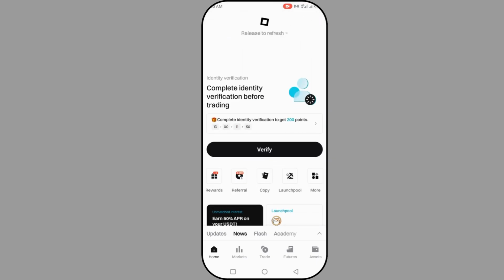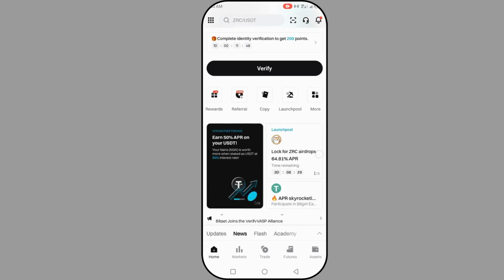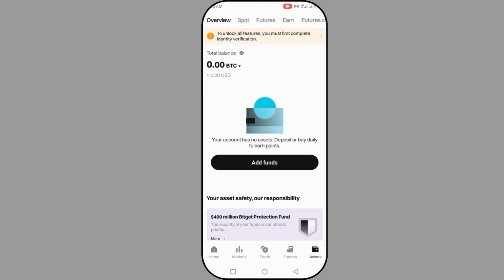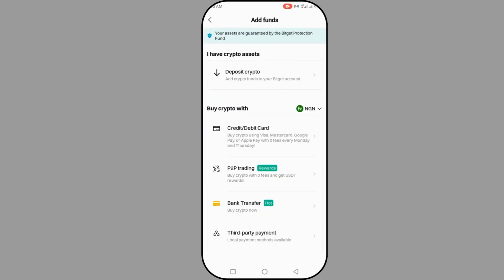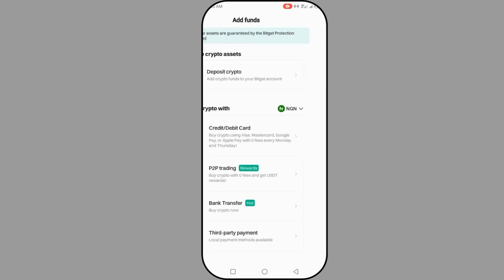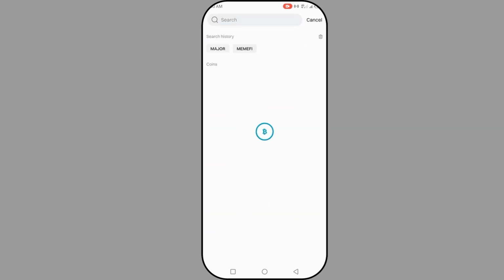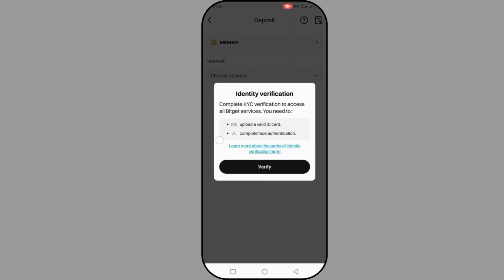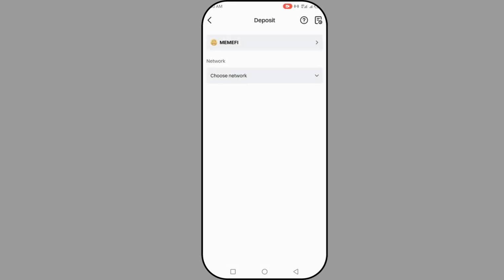How to Find MEMEFI Address on Bitget Exchange | Step-by-Step Guide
In this video, you will learn How to Find MEMEFI Address on Bitget Exchange

Learn how to quickly locate your MEMEFI deposit address on Bitget Exchange with this easy-to-follow tutorial. Perfect for seamless crypto transactions!